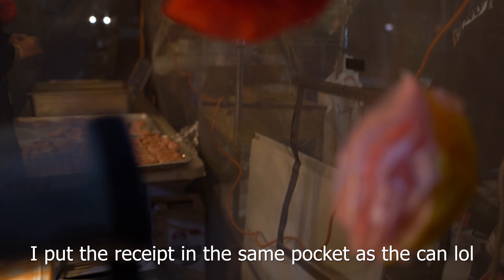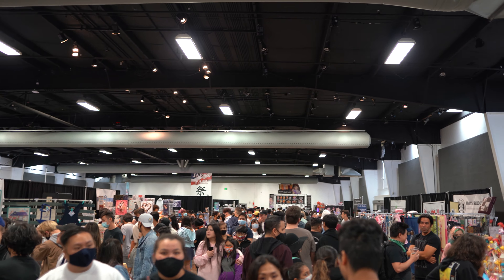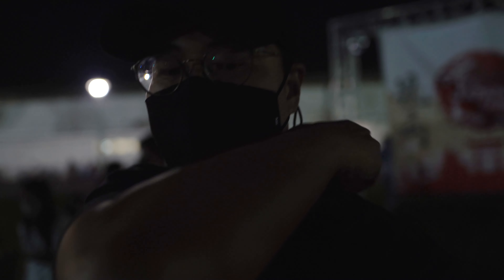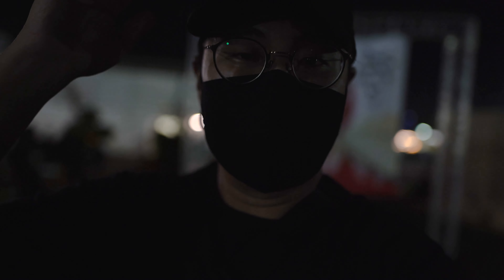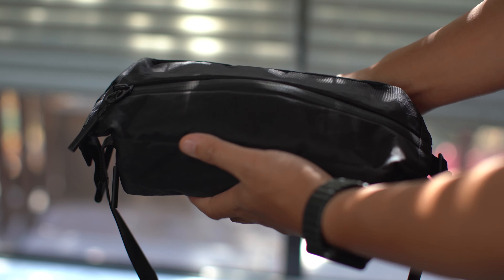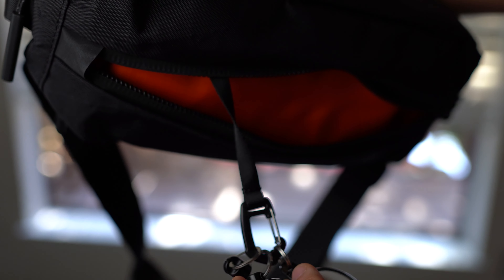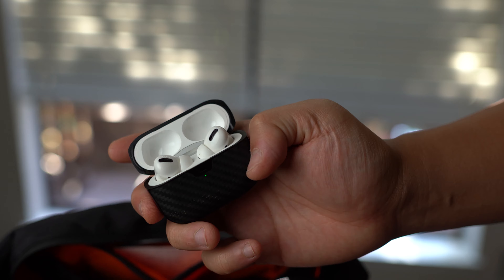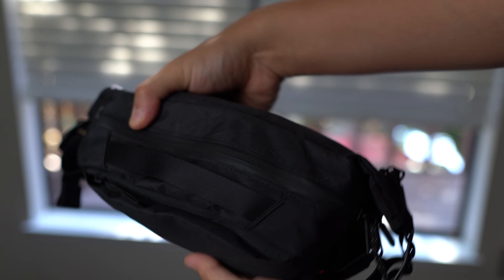Aer City Sling 2 X-Pac Review: Almost My Endgame Sling!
Skip to 4:00 if you want my review thoughts. Did a vlog with first impressions in the first portion.

The Aer City Sling 2 is an amazing little bag. Did you know it's 2.5L? It holds so much due to the streamlined design and can double as a tech pouch.  If you have similar feelings about the buckle as I do, then you may want to consider looking elsewhere. Aside from some issues for me, I can fully recommend this bag to anyone who wants an everyday carry while doing double duty as a tech pouch for your travels.

0:00 - Real Life Use Vlog
4:00 - Unpacking contents
6:30 - Straps tucked in
7:27 - On Body Look
7:52 - Detailed shots / Bag Tour
10:00 - Pros and Cons
11:24  - Initial Conclusion